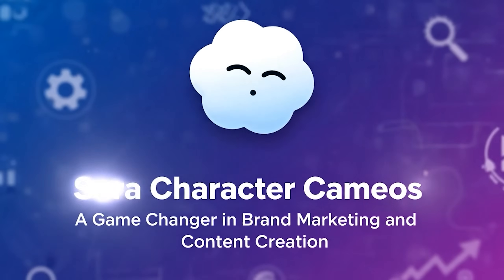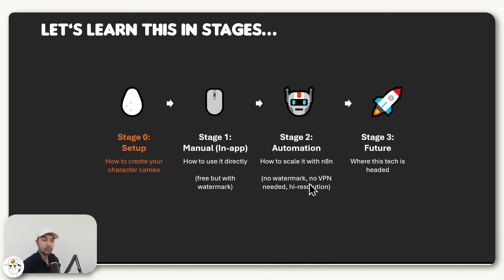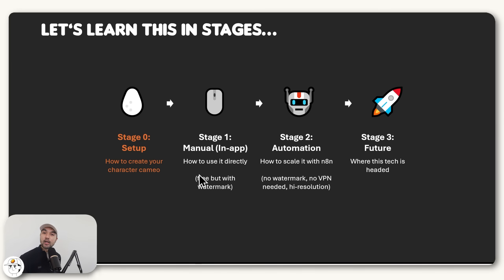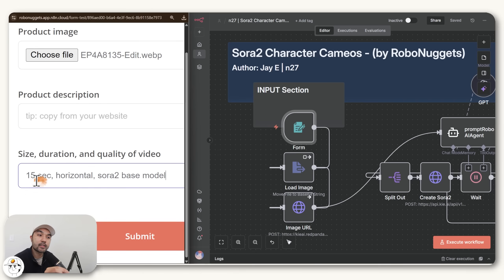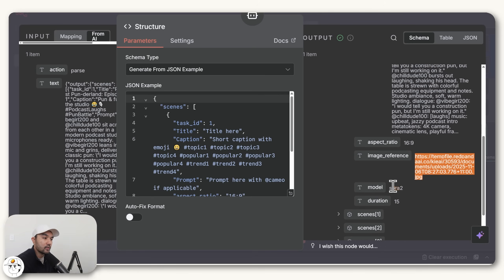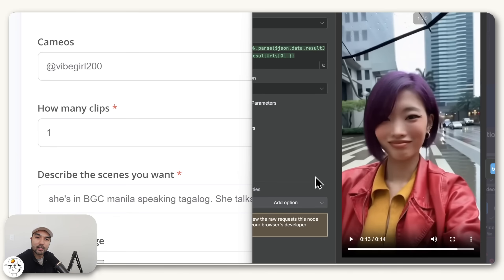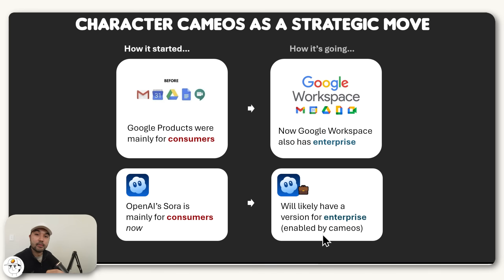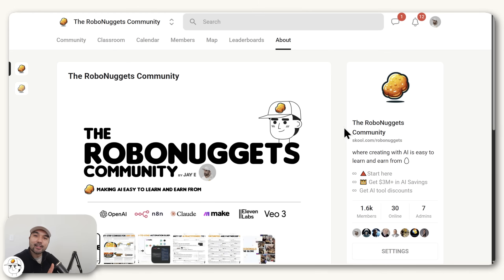This Sora2 Update just changed AI Video Forever (Sora Characters x n8n Full Guide 🥚)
Summary 🔻
Sora2 just launched Character Cameos, letting you create AI videos with perfect character and voice consistency - every time.

About Me 👋🏼

Hey thanks for reading this! I'm Jay - spent my career in data and brand building, founded the Robo Group to help forward-looking businesses grow with AI, and now teaching what I know through this channel and the RoboNuggets community.

— J

Timestamps:
00:00 What you'll get from this video
01:15 Context and plan for video
02:20 Stage 0: Set up
03:52 Stage 1: Manual
04:28 Stage 2: Automation
10:22 Important Tips and Techniques
13:00 Stage 3: Future
15:06 Master this skill